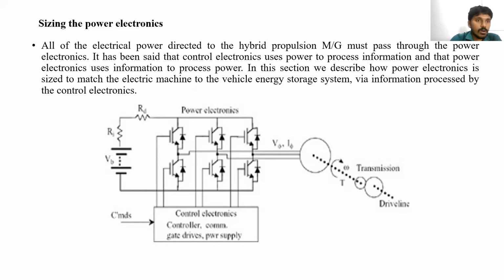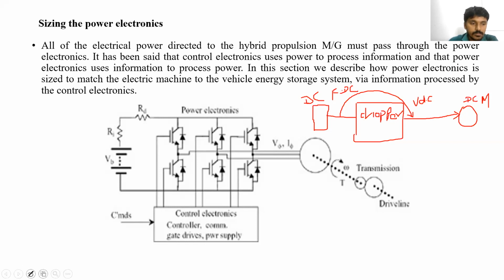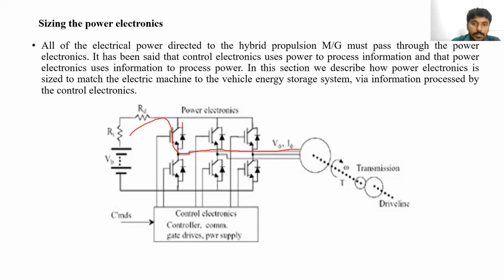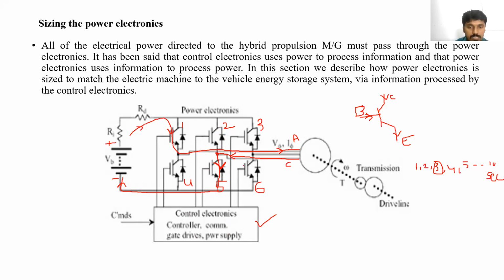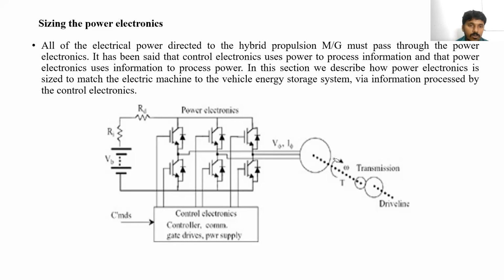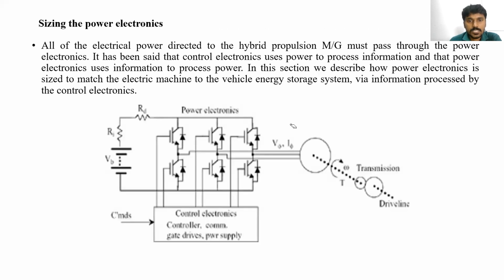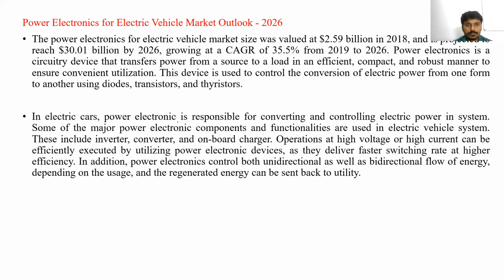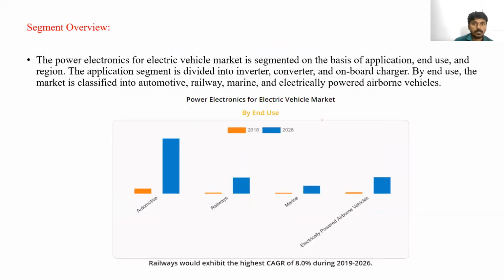10 12 2021 Power Electronic Sizing